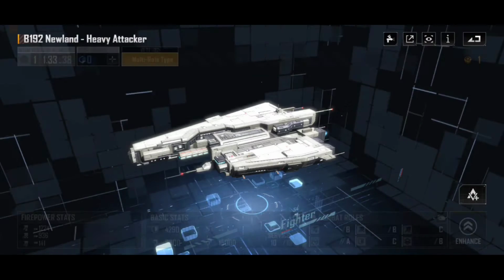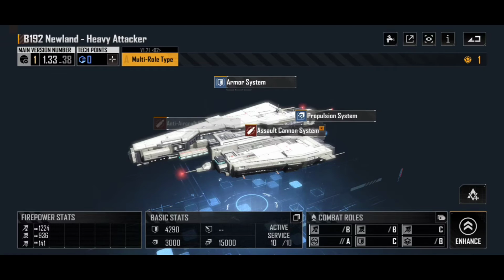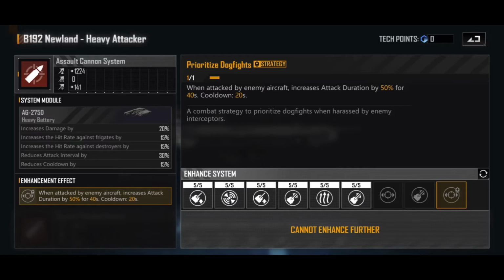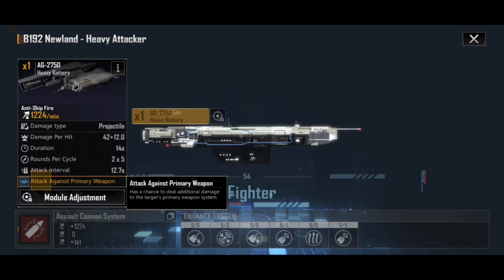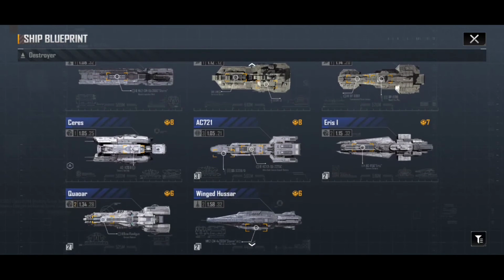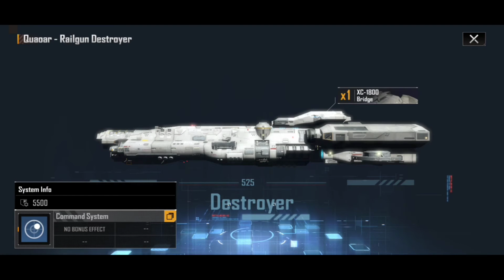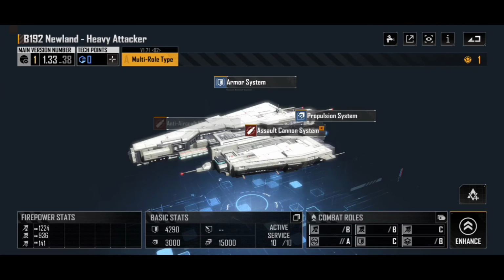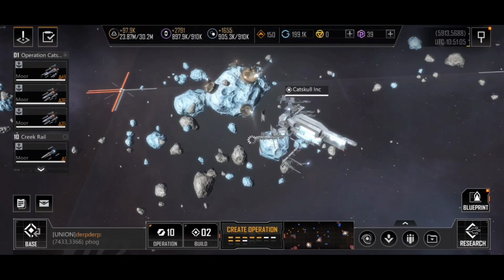The B192 NEWLAND Is The Best Fighter!! || Infinite Lagrange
The B192 Newland is often referred to as an average fighter, with many folks overlooking it for more specialised options.

I believe, however, that it's one of the best fighters in Infinite Lagrange!!

👕 MERCHANDISE AVAILABLE!!